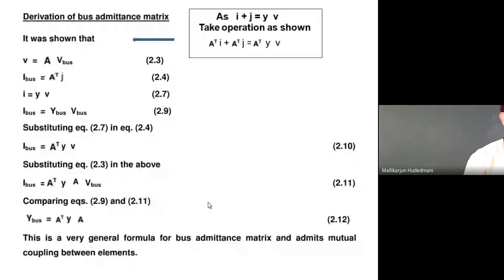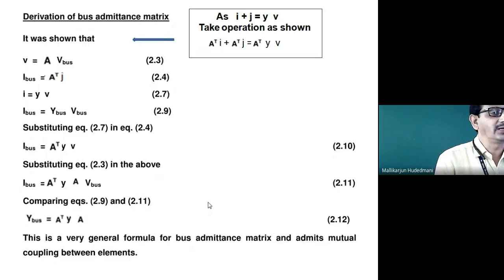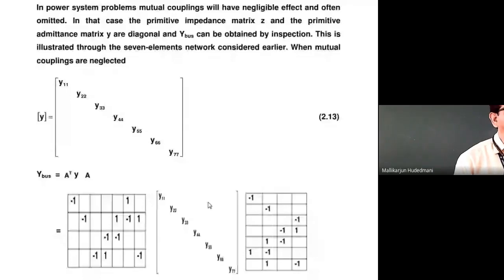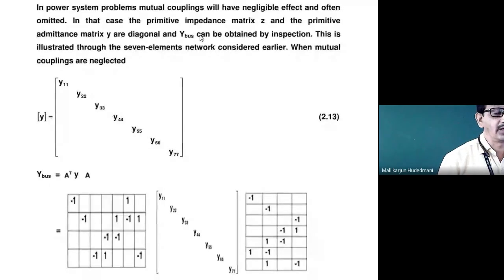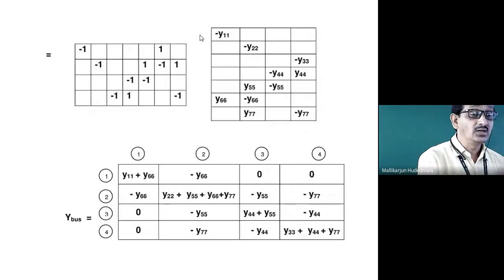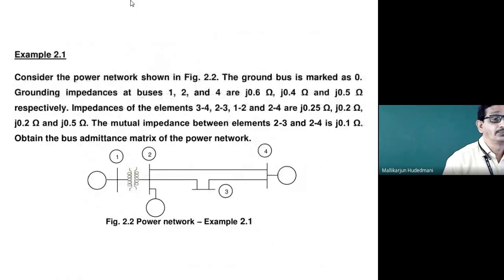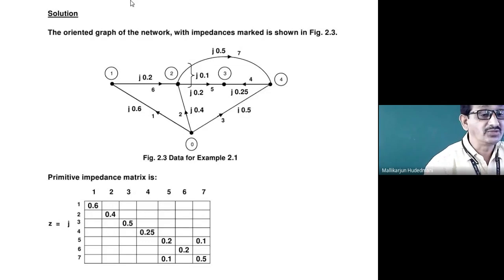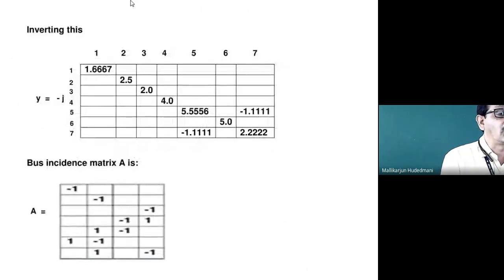PS2-Module 1-7-PS2-Lecture Videos VTU Module 1-7-PS2-Lecture Videos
VTU Module 1-7-PS2-Lecture Videos